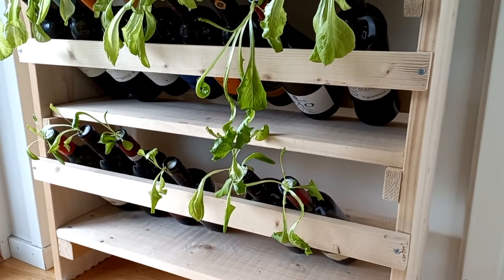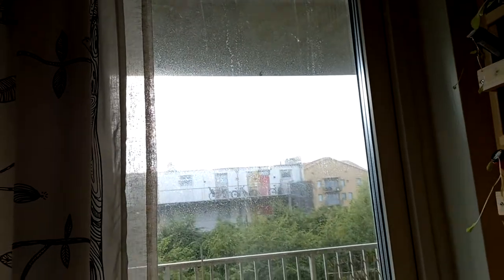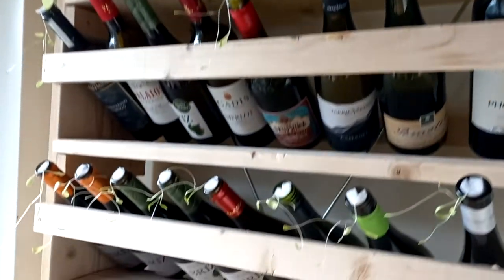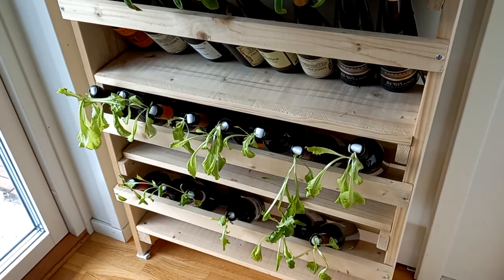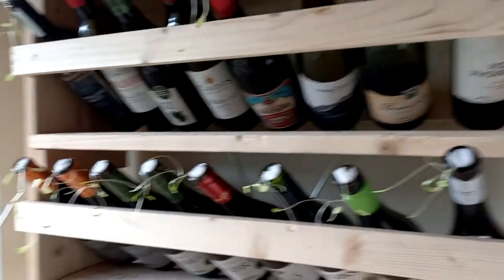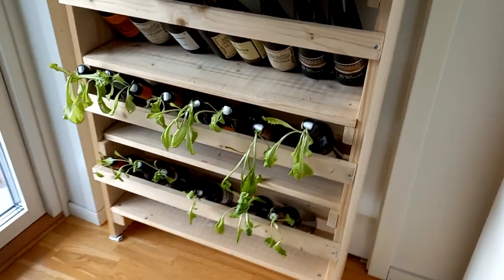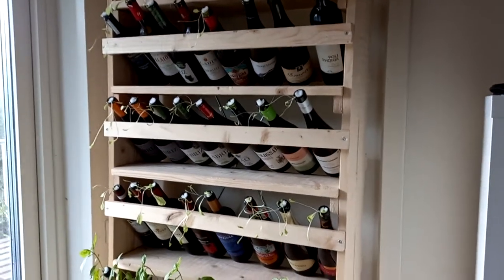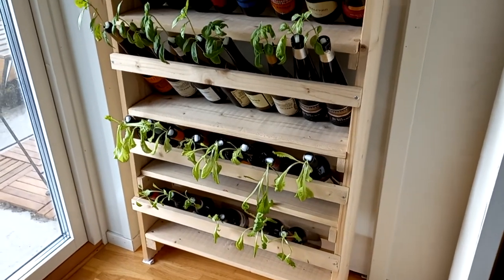Kratky Tower System 2 week Update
A little update on how the Kratky Tower System I built to use with old glass bottles is doing.

The bottom shelf micro-dwarf tomatoes I had in the original video turned out to be bad cuttings that did develop roots and maintained overall leaf health but were not able to have vegetative growth, so they were recycled.